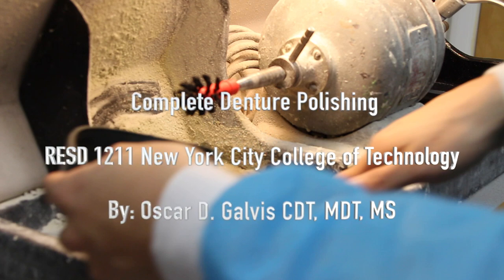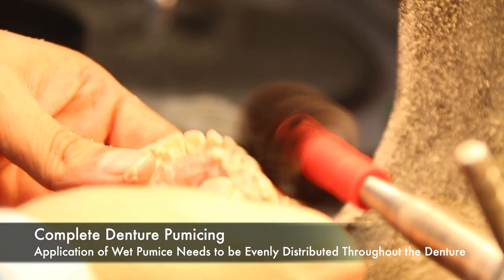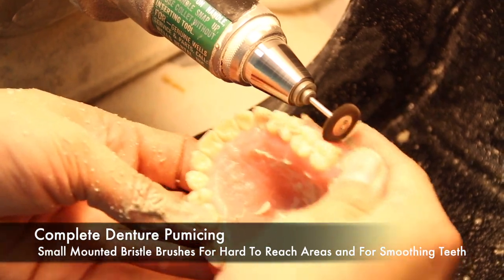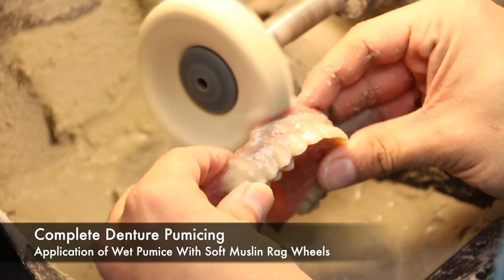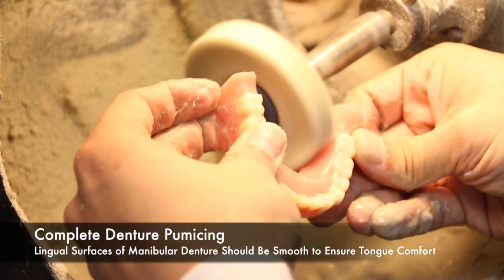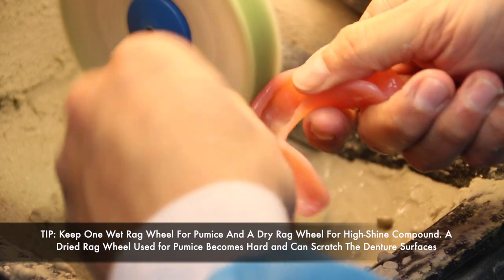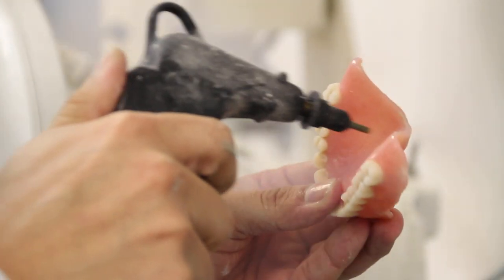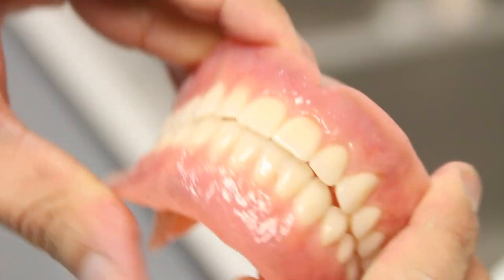Polishing Complete Dentures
This video contains major steps in the complete denture polishing, including pumicing and high shine polishing procedures.